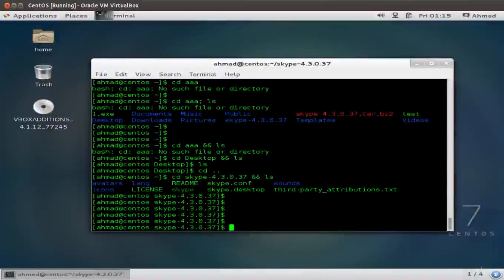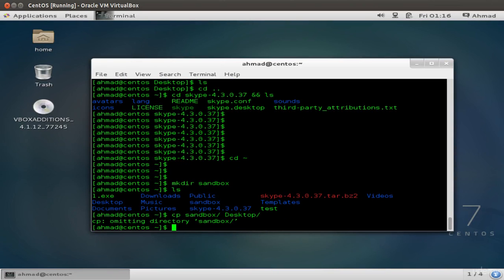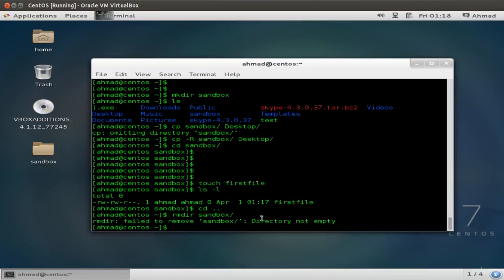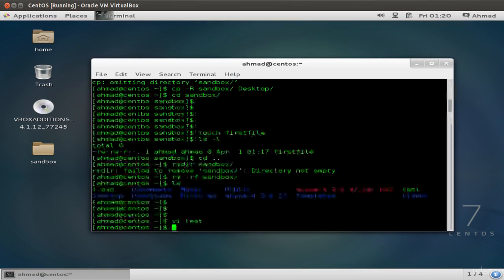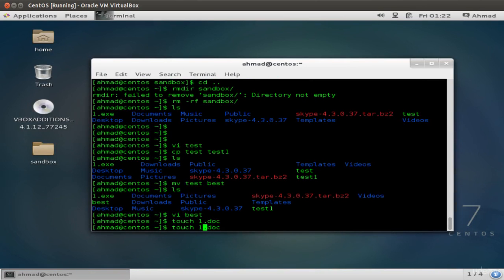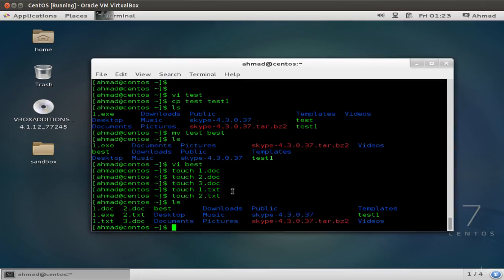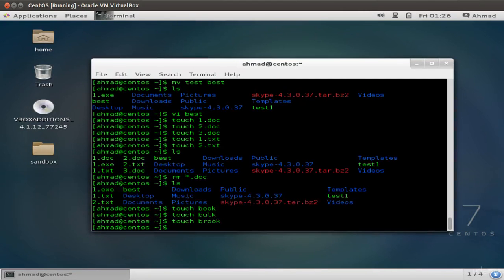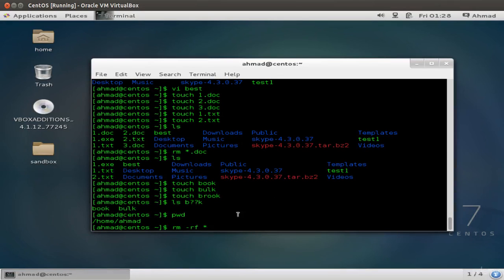3 CLI Introduction And File Management part 2 EH Academy